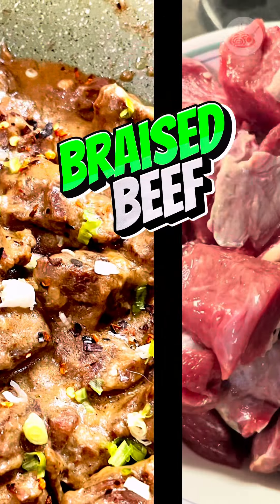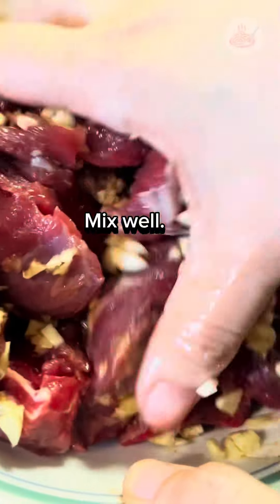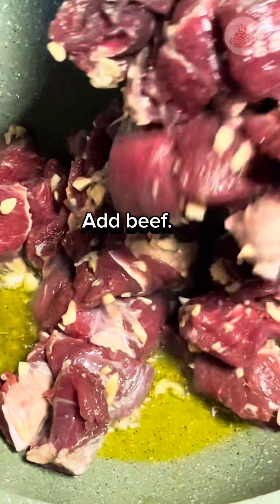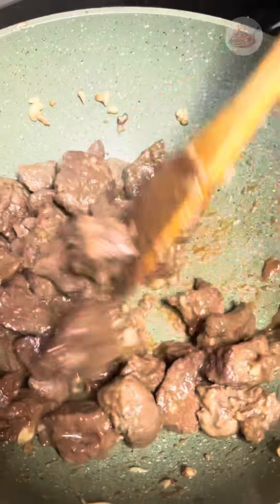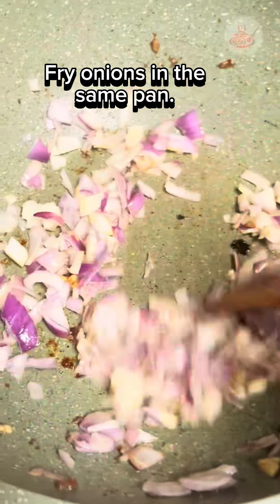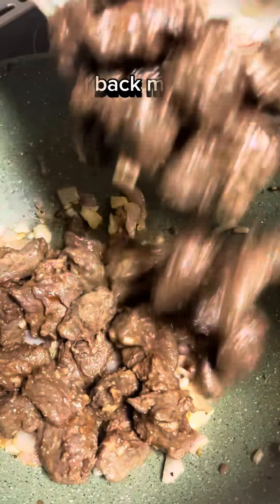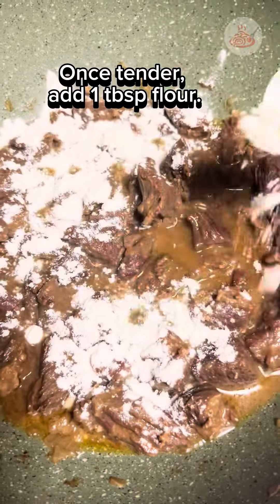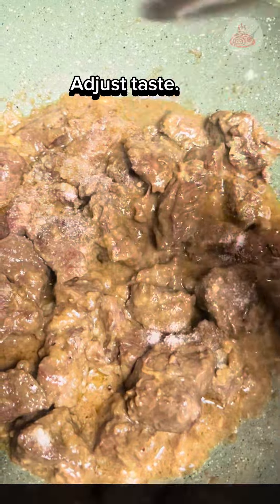How to Cook: Easy BRAISED BEEF l Foodie Avenue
Hello Foodies! Sharing to you another simple way to cook beef, when you don't have veggies available.
By simply braising the beef, you can have a sumptuous meal, your family will love.

Steps
1.   Season meat with salt.
2.  Add garlic powder and minced garlic. Mix well.
3.  Marinate for few minutes.
4.  Heat oil in a pan.  Add beef.
5.  Cook until golden brown.
6.  Set aside meat.
7.  Fry onions in the same pan.
8.  Add back meat.
9.  Add enough water.  Stew until tender. (few hours)
10.  Add 1 tbsp flour. Cook for few minutes more.
11.  Adjust taste accordingly.
You're done!